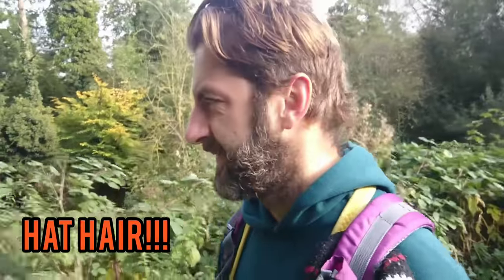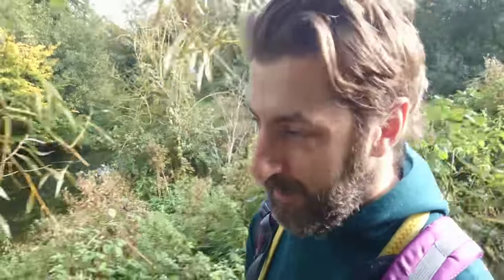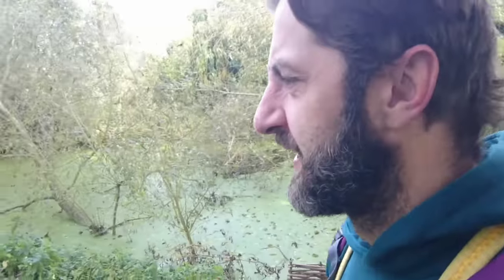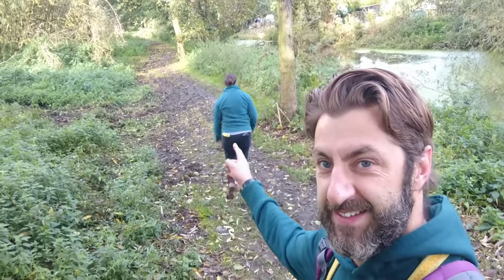A Man with Shockingly Bad Hair takes a Short Walk around Hadleigh, Suffolk 16/10/19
We are back, so since we last posted, the dog got sick again, I crunched my ligaments in my knee(worsening an old reoccurring injury), and the adventure wagon died... again.

This is a 4.5km walk around Hadleigh in Suffolk.

Our Instagrams :-